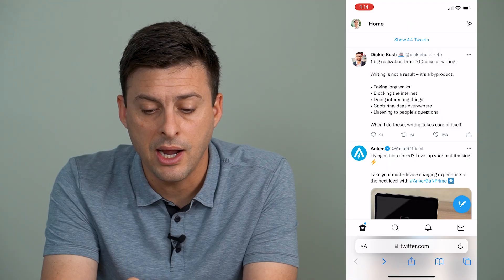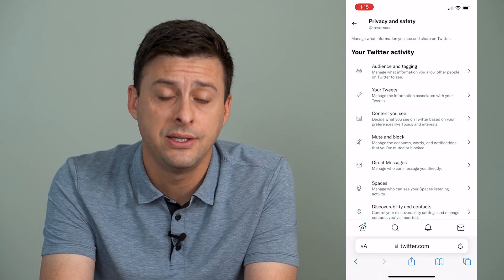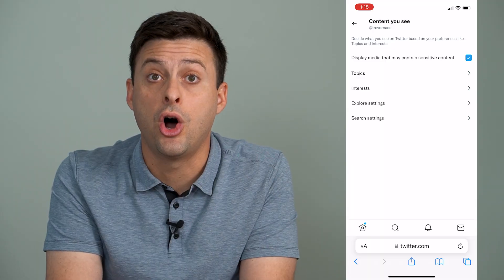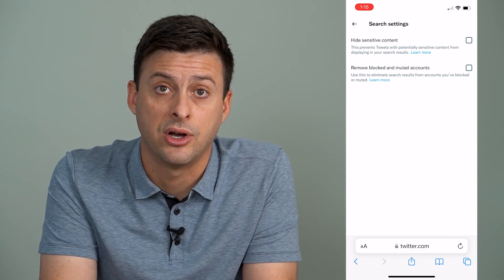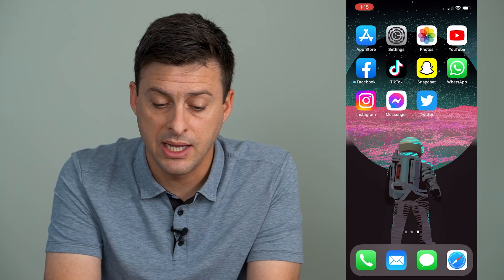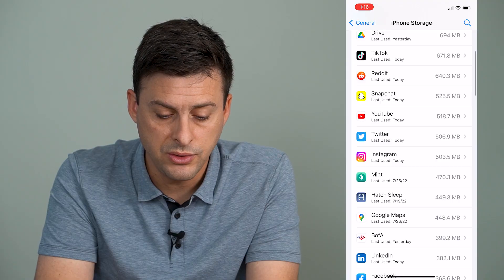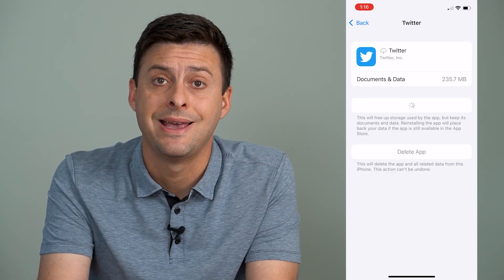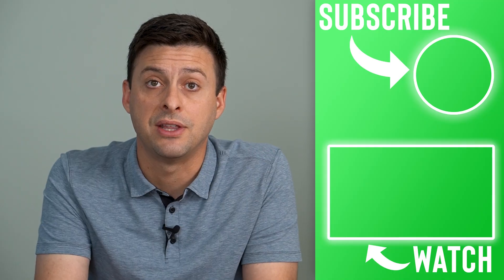How To Fix Twitter Sensitive Content Settings If Not Working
Let's fix Twitter if the sensitive content filter settings aren't working to allow any sensitive content or tweets.